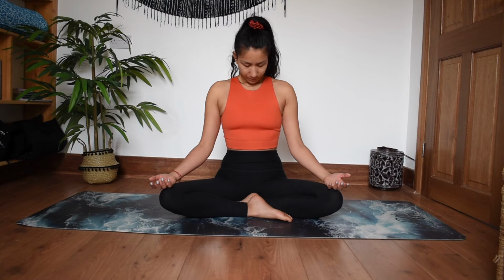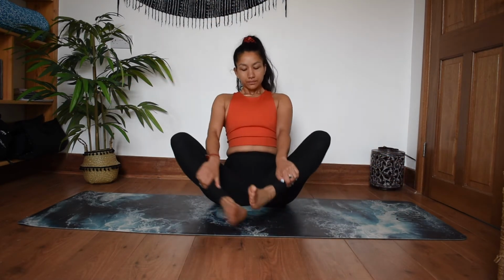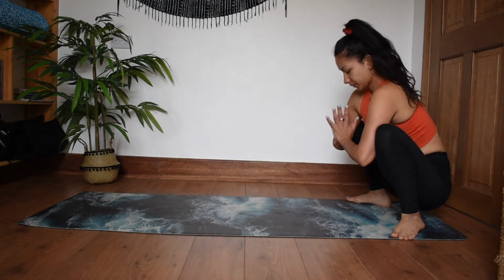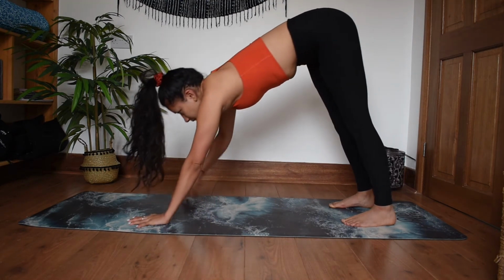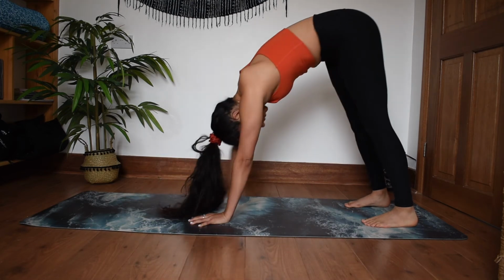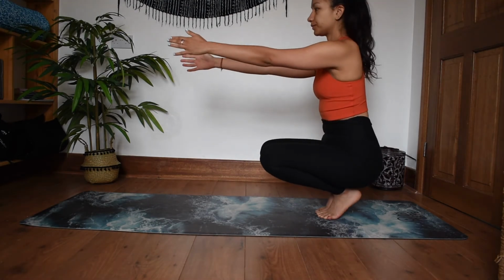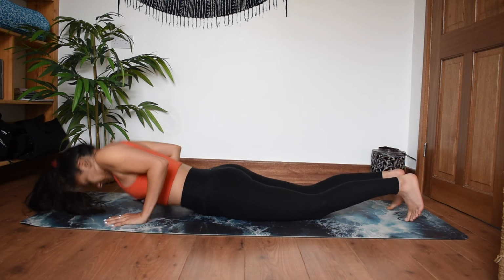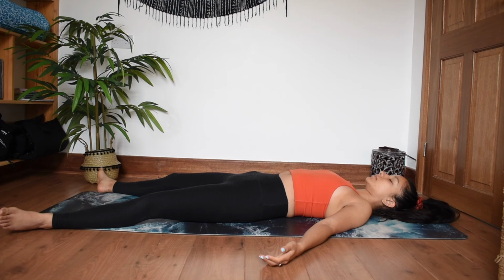20 Mins Energise & Twist Yoga Flow | Get Flexible And Stretch | TIWARI YOGA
Share your experience on our IG @tiwariyoga and @weareunearthed using hashtags tiwariyoga and weareunearthed & tag me! Make sure you hit the like button and subscribe to get updates as soon as a new class goes live and if you're loving these classes, you can find loads more classes over on our community membership

to get a FREE GUIDE to 5 simple wellness tips you can implement, as well as early access to classes, retreats, workshops and more.